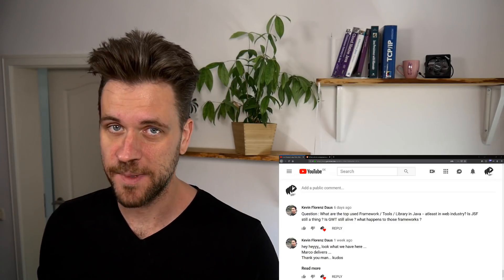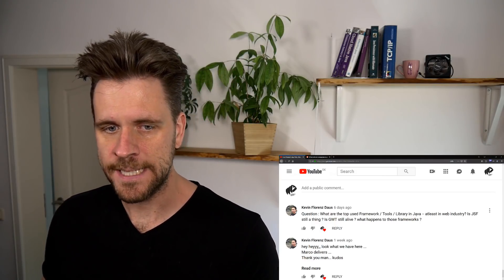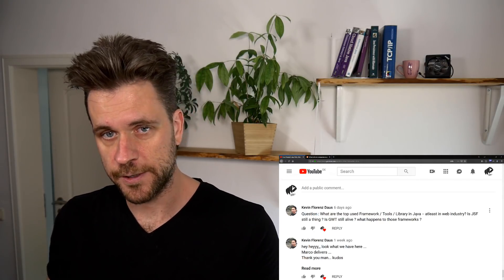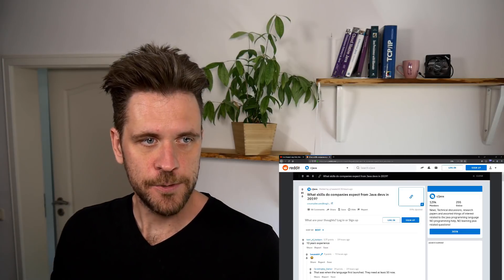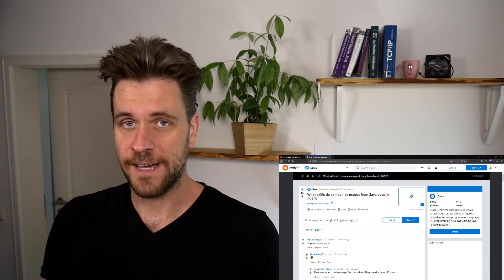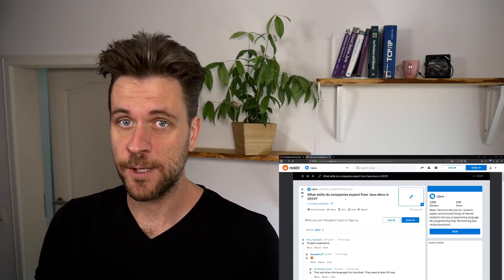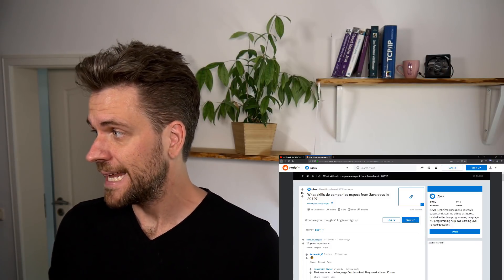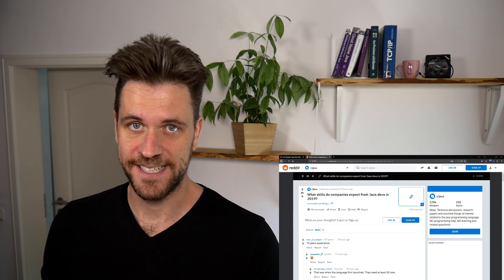Five Minute Friday #003: Top Java (Web) Frameworks & Skills companies look for in developers in 2019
What is this episode about? Questions answered: "What are the top used Framework / Tools / Library in Java -- atleast in web industry? Is JSF still a thing ? Is GWT still alive ? what happens to those frameworks ?" "What skills do companies expect from Java devs in 2019?"